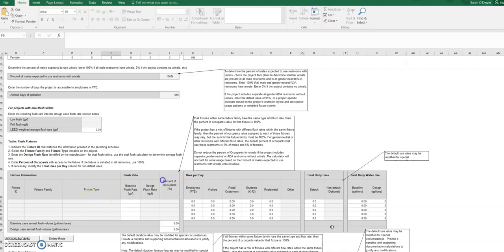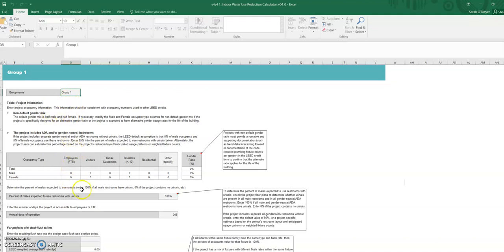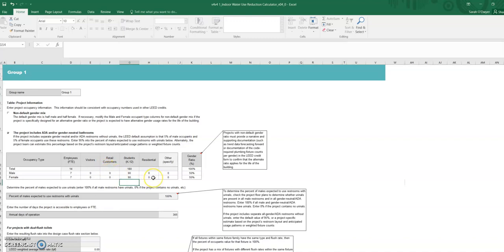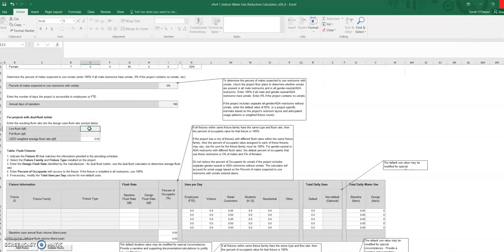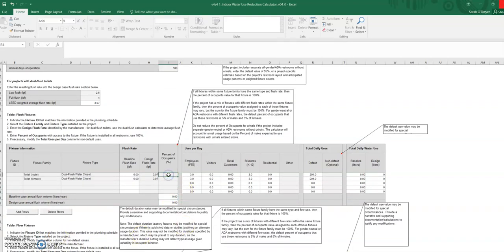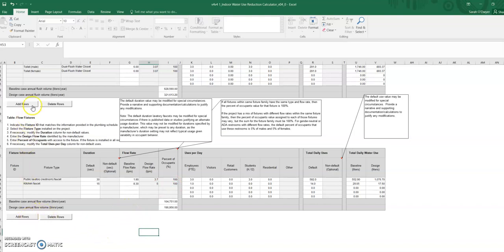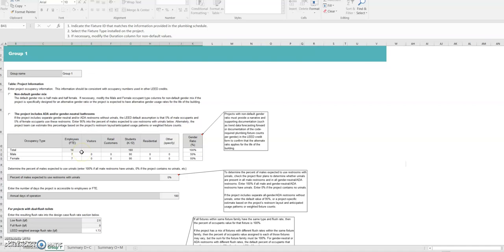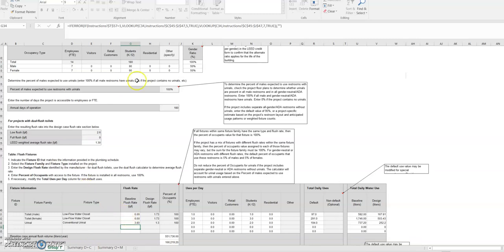Week 4 Lecture 9 LEED indoor water use reduction